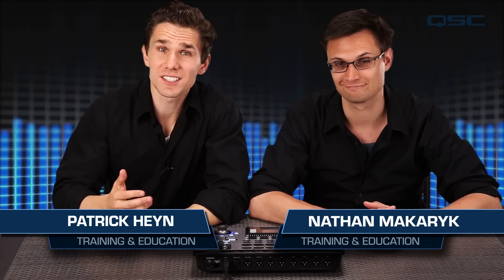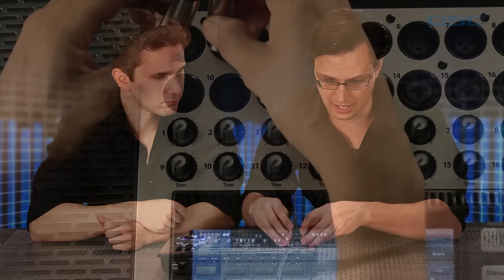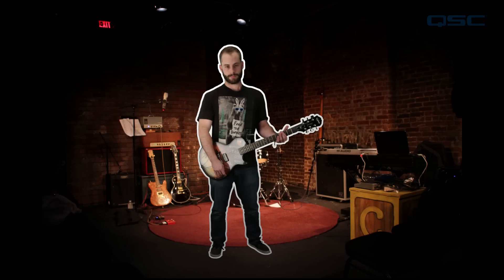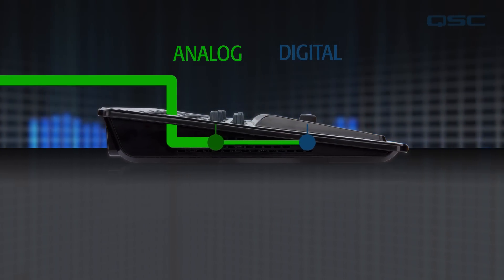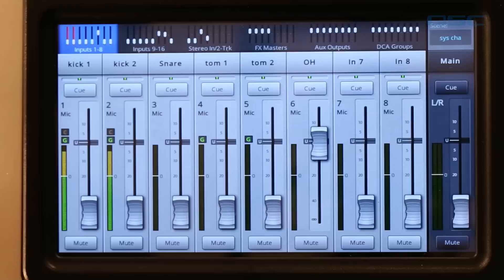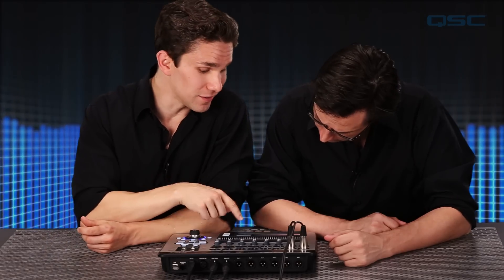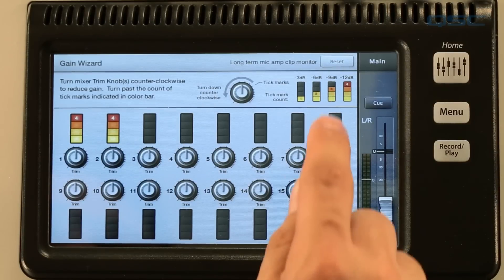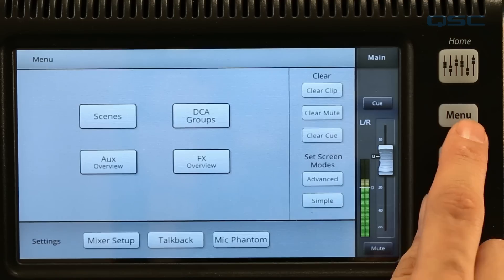QSC TouchMix Training: 06 Gain Wizard (English)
The Gain Wizard is an ingenious feature on the QSC TouchMix that automatically monitors the channel inputs for clipping, and advises the user on how to adjust the preamp settings for optimal performance. This feature is perfect for bands that are mixing themselves while performing and cannot continuously monitor the input meters.